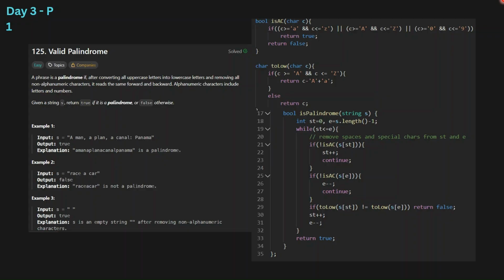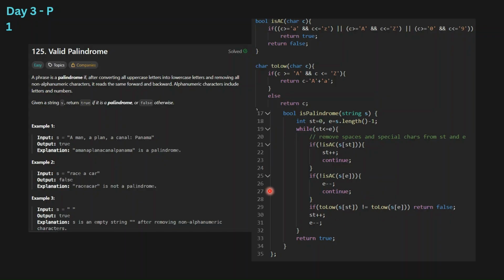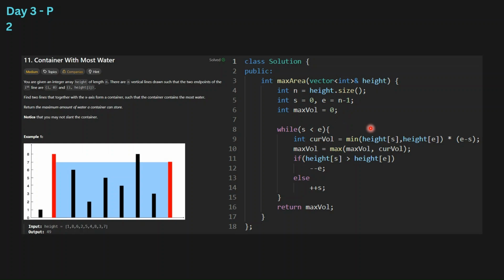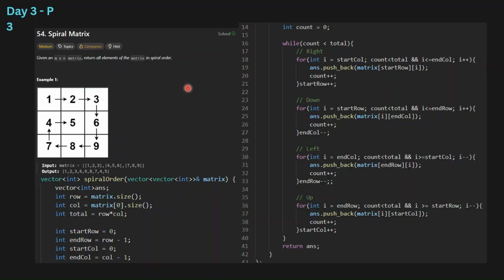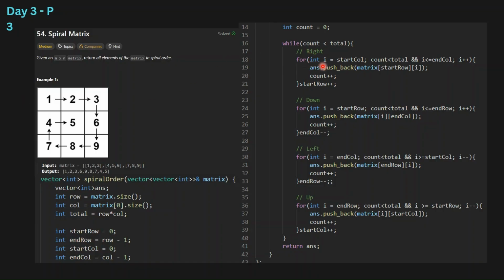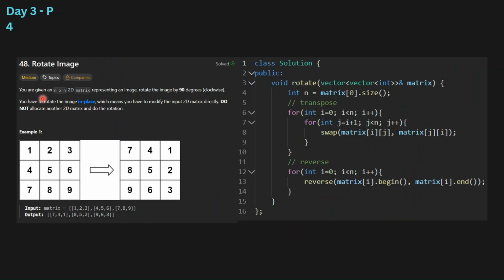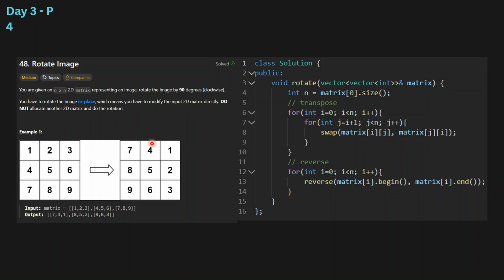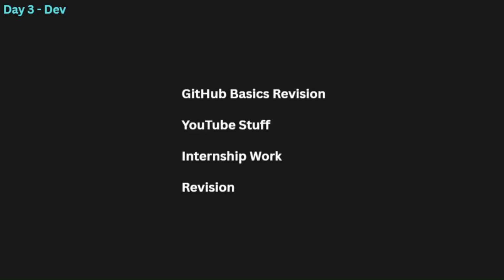Day 3 of Upskilling Myself | 180 Days of Consistency | DSA, Dev, Cloud, DevOps Grind